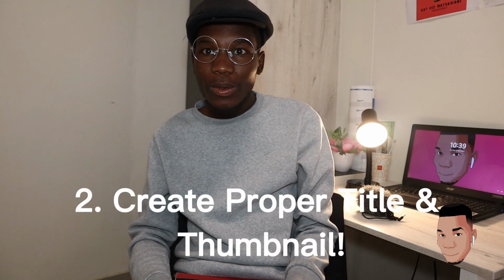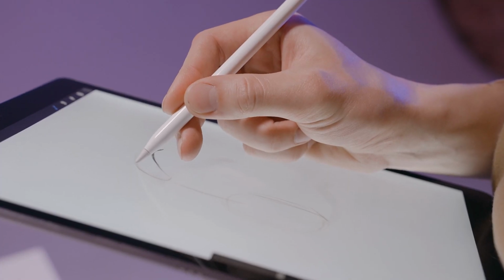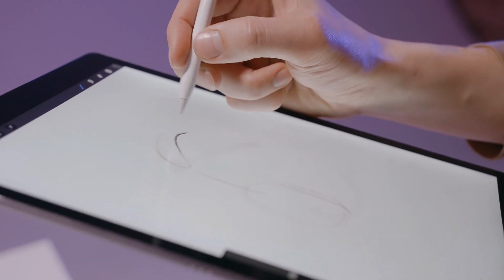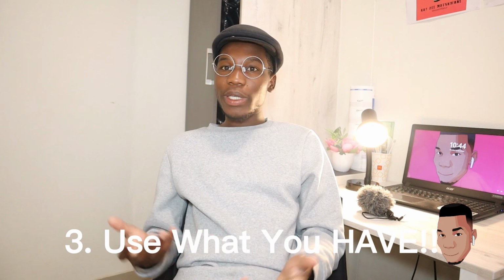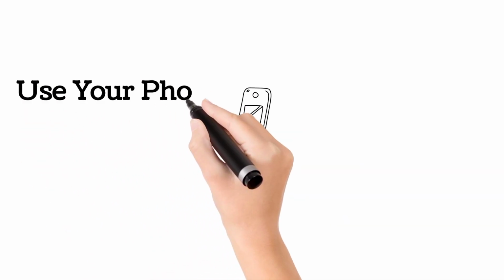How I Got 12 000 SUBSCRIBERS In JUST TWO Months!! / 8 MASSIVE Steps I Followed! / Kay Dee Motshwane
Hello Guys I posted a question on my community tab asking I should tell you about the steps I followed to grow my channel. I did. I hope you find this helpful. If you have any question, type it in the comment section, I will definetely get to it. Dankooo!!